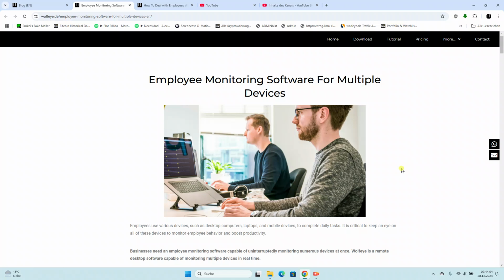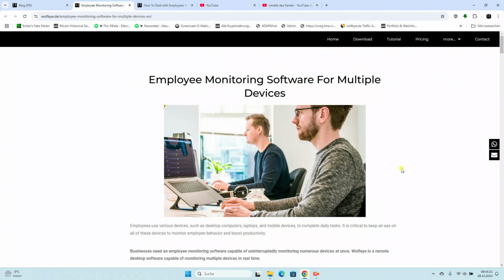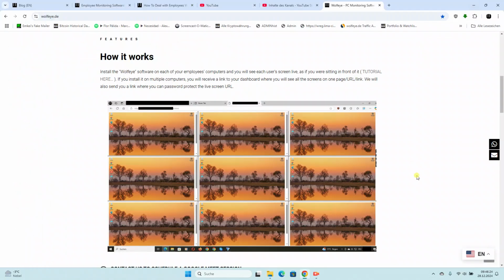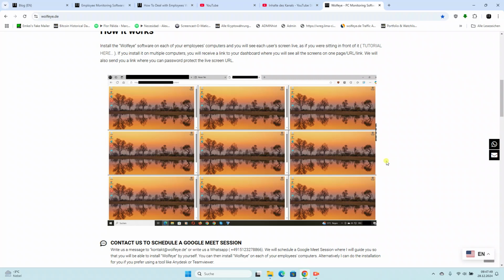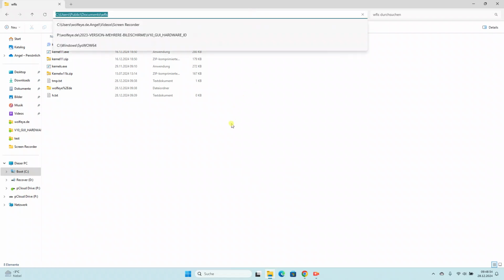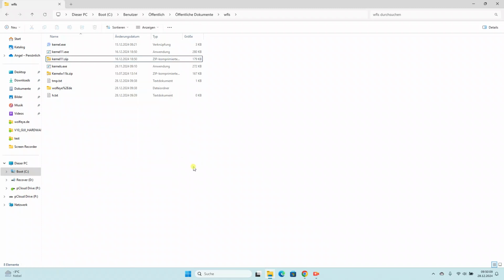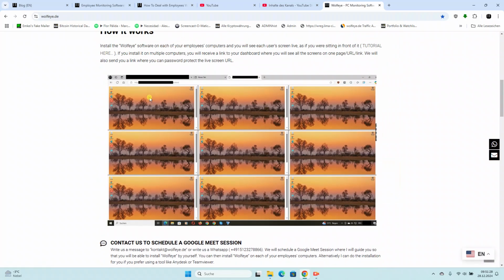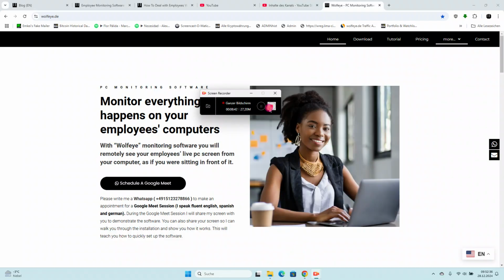Employee Monitoring Software For Multiple Devices